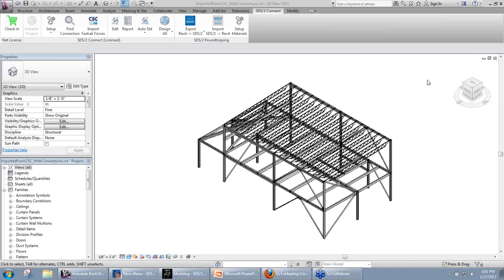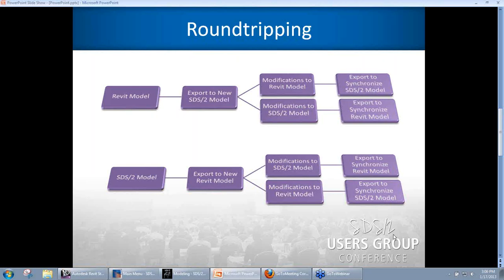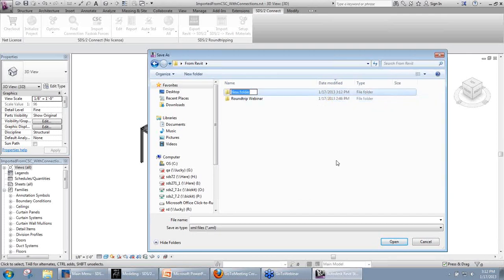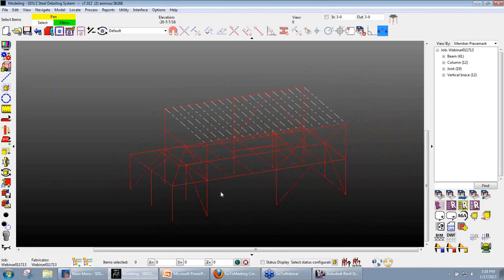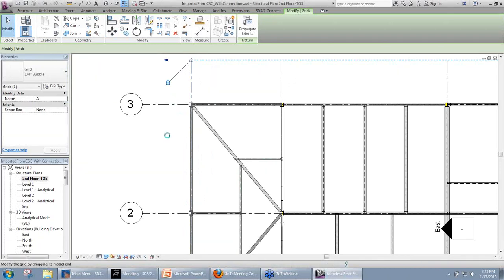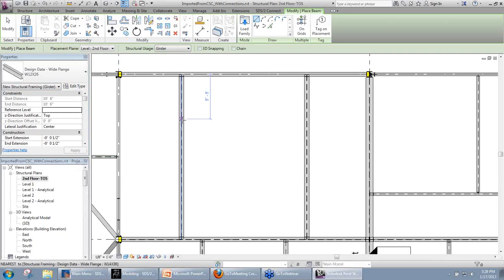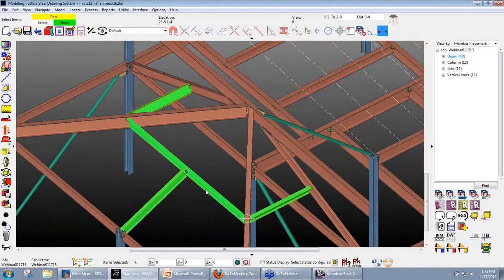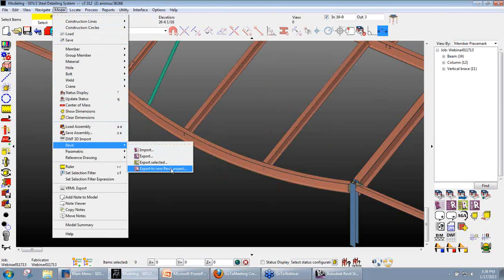30 @ 3 LIVE (Replay): Roundtripping Models Using SDS/2 Connect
SDS/2 Connect gives users the capability to roundtrip models between Autodesk Revit Structure and SDS/2. In this episode of 30 @ 3 LIVE, you'll learn how to successfully roundtrip models as well as what information is included in the transfer. An in-depth question-and-answer session on all things SDS/2 Connect follows.

Design Data's 30 @ 3 LIVE biweekly series gives attendees the opportunity to: Learn about SDS/2 Connect; Interact with sales, support and other users; View new ways to utilize the software; and Engage